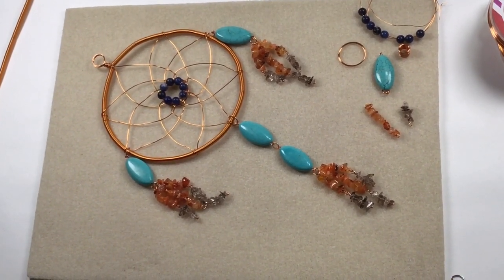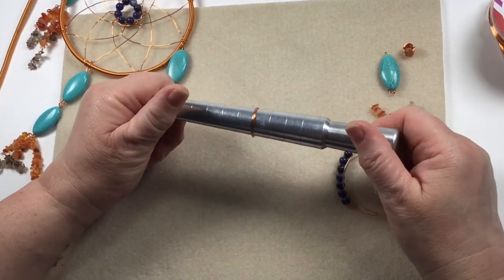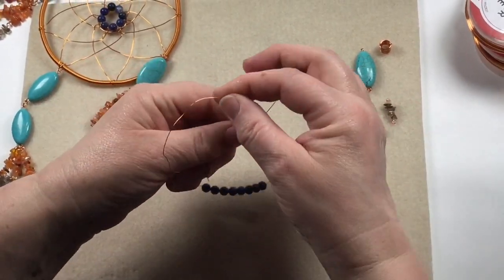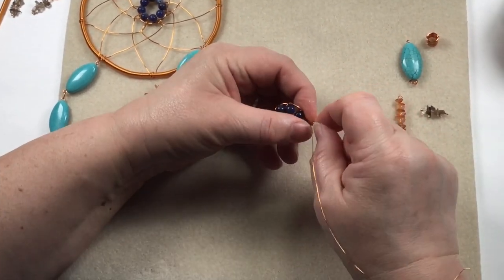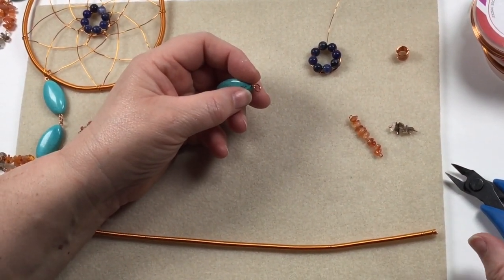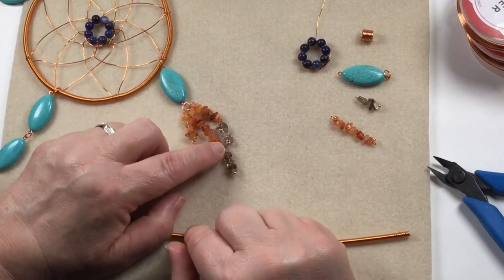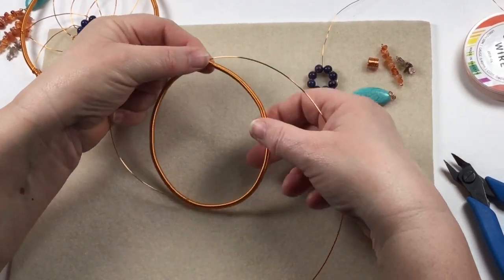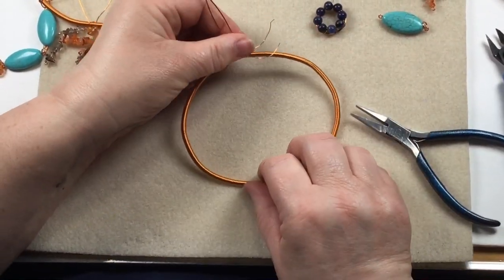JewelleryMaker | Wirework Dream Catcher with Alison Tarry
In this video, Alison Tarry shows you how to create a wirework dream catcher using wirework techniques.